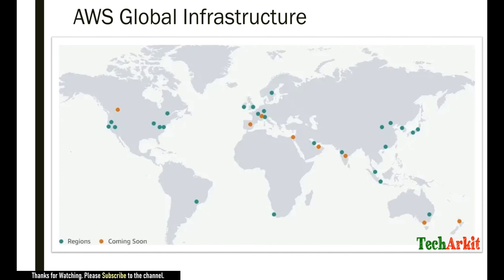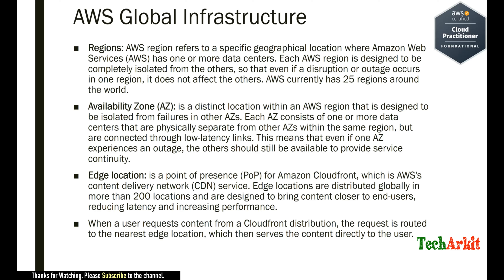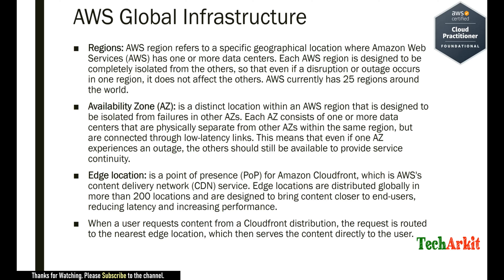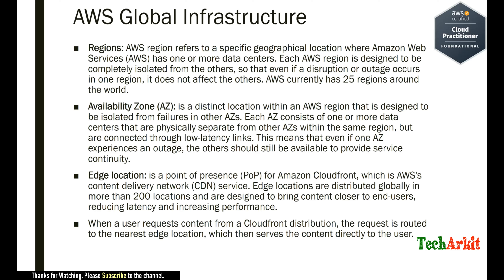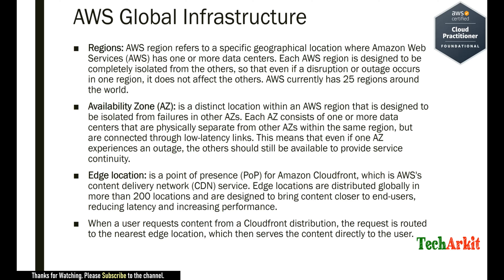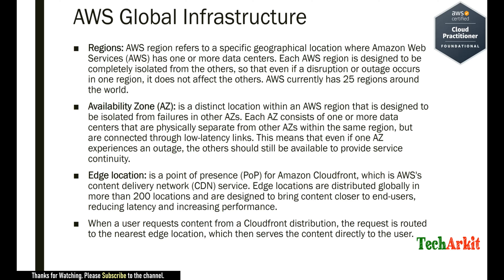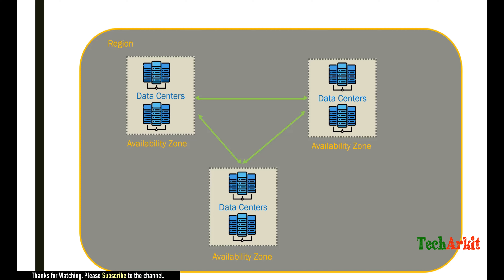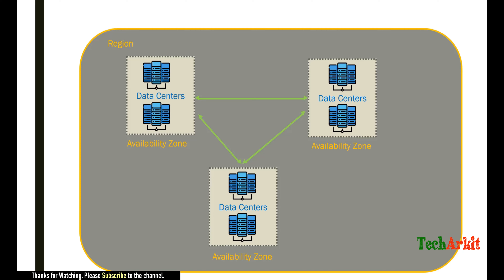AWS Global infrastructure | Tech Arkit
AWS global infrastructure consists of regions, Availability zones, Data Centers and Edge Locations.

aws cloud practitioner, aws certified cloud practitioner, aws cloud practitioner exam, aws cloud practitioner essentials, aws practitioner certification, aws certified cloud

AWS (Amazon Web Services) is a cloud computing service provider that has a vast and extensive global infrastructure. AWS's global infrastructure is composed of a network of data centers, edge locations, and points of presence (PoPs) located across various regions around the world. AWS's global infrastructure provides a reliable, scalable, and highly available platform to run cloud-based applications and services.